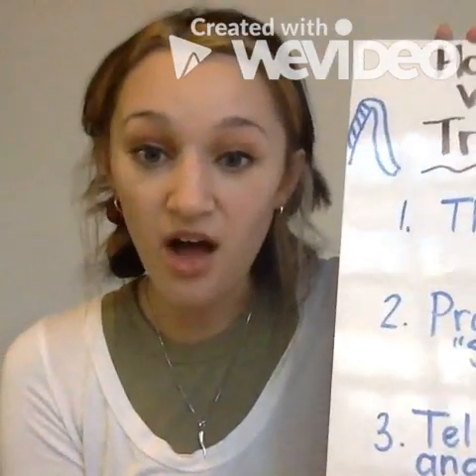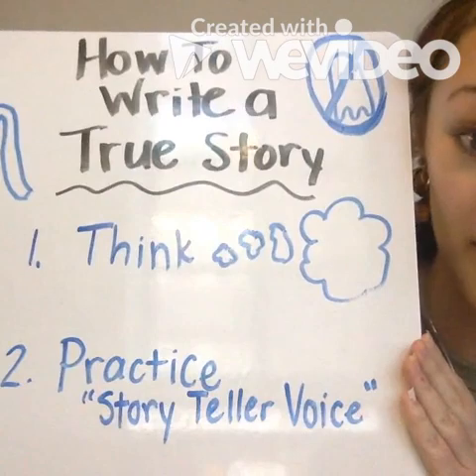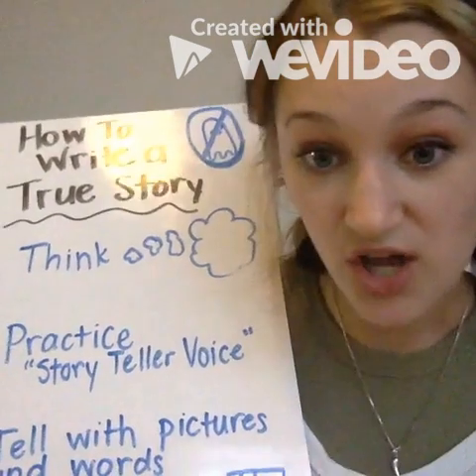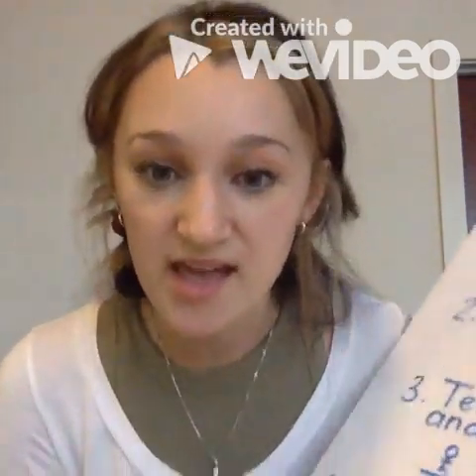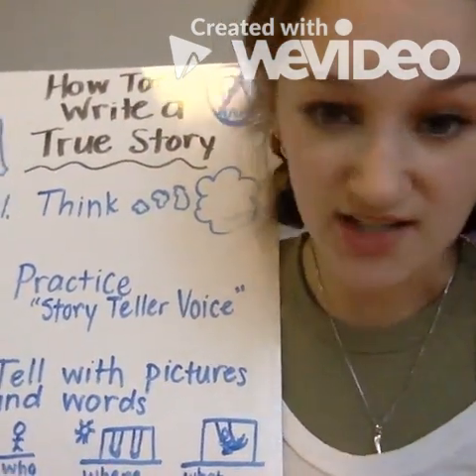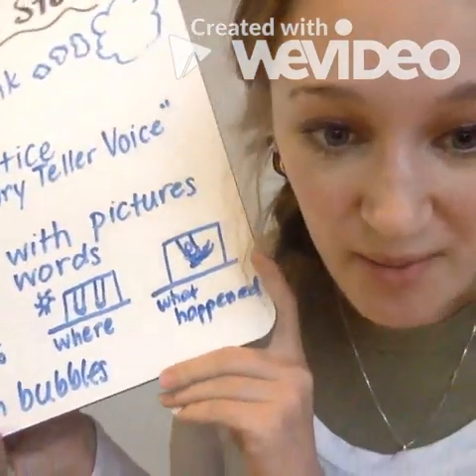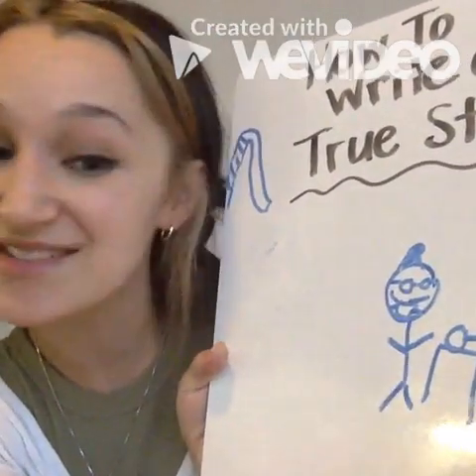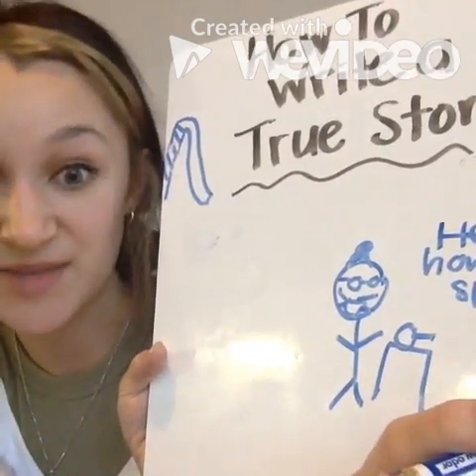Writing Unit 3 Introduction